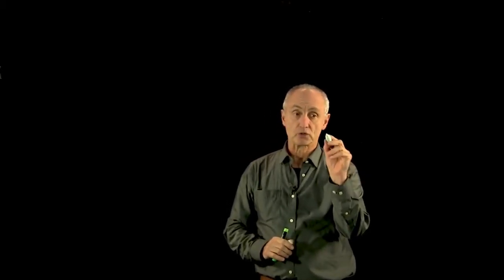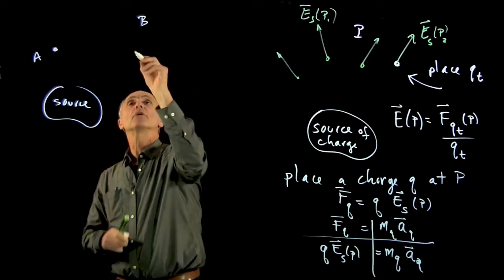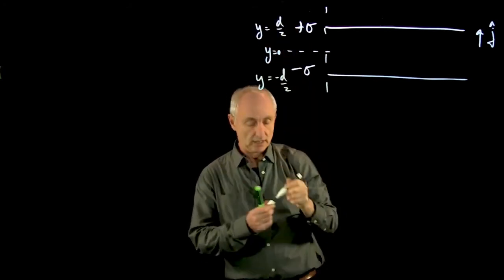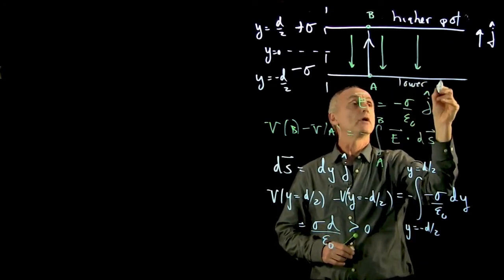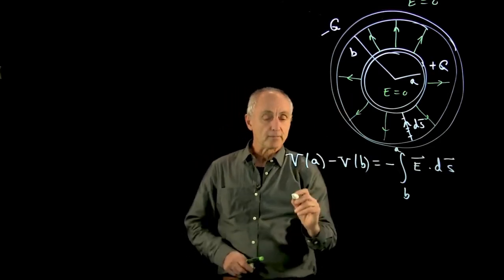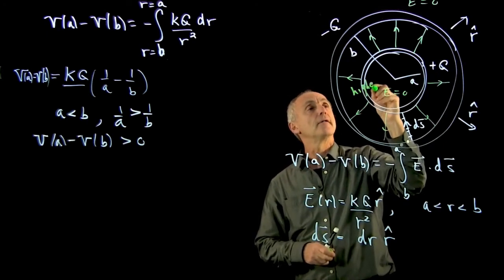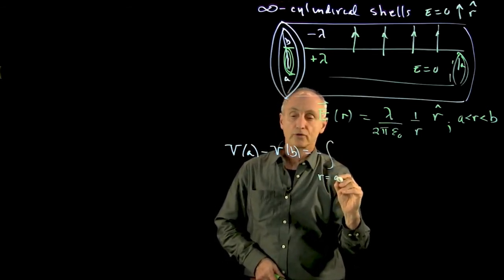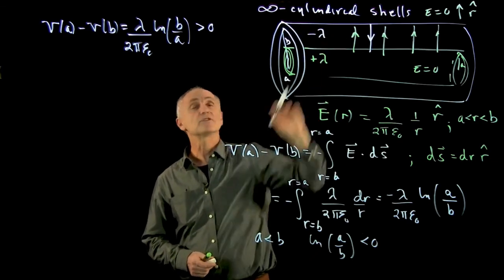Electric Potential difference